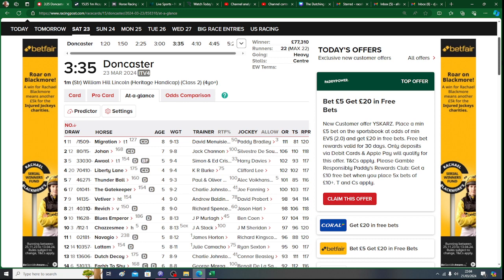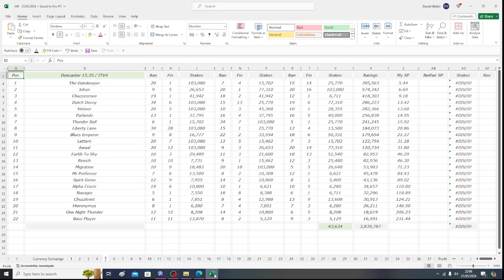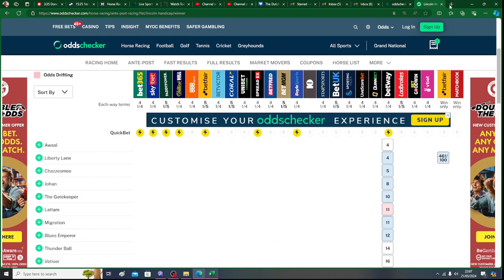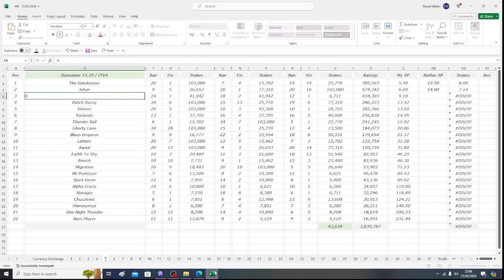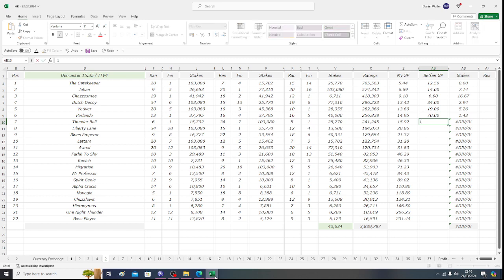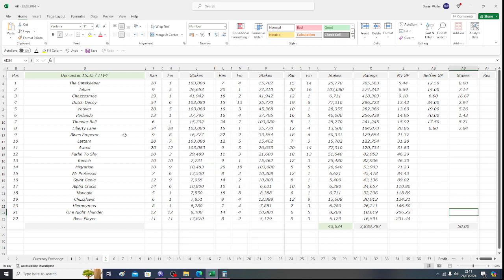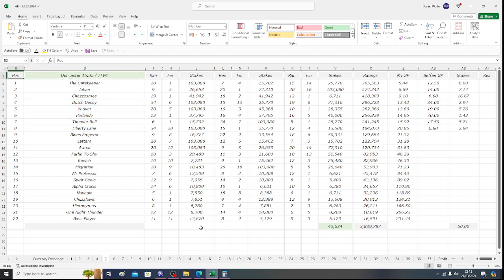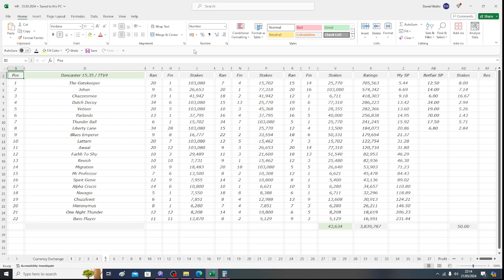The Dutching Channel - Horse Racing - 23.03.2024 - Doncaster - 15.35 - William Hill Lincoln Hcap